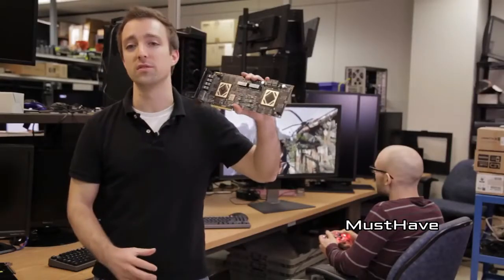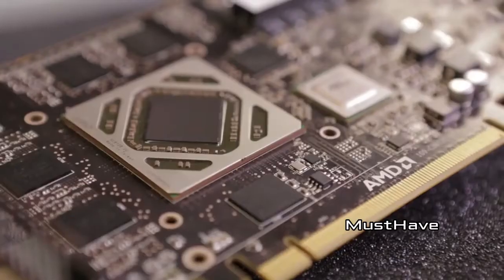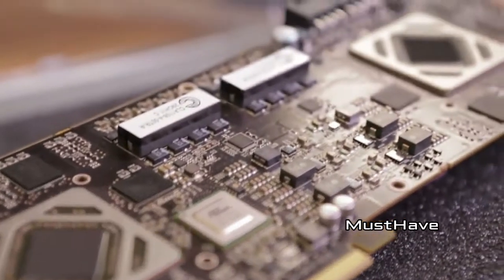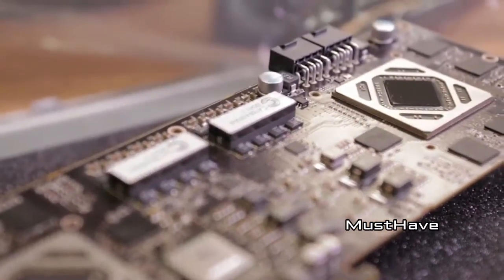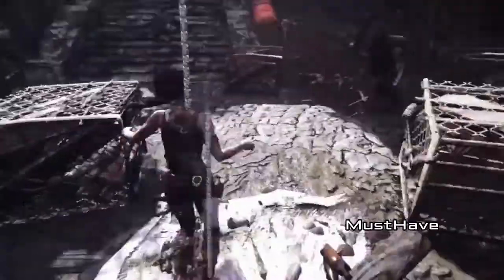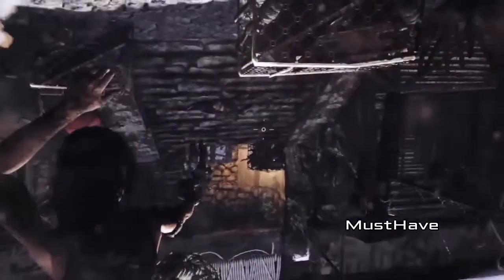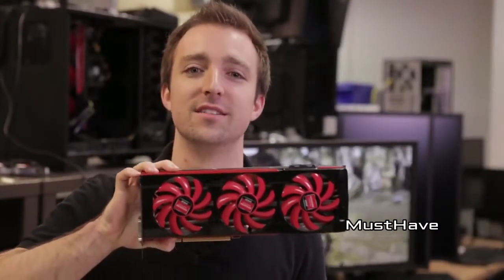Top 7 GPU's (graphic cards) to mine ethereum and other cryptocurrency in the end of 2018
Looking for a date?

For the lowest electricity and high hash rate, one and only GeForce GTX 1070.

For the lowest electricity and high hash rate, AMD Radeon RX 580

For the lowest electricity and high hash rate, AMD Radeon RX 480

For the lowest electricity and high hash rate, AMD Radeon RX 470

For the highest hash rate and high watts, possibly the R9 290

For the Hash Rate and electricity + cheap cost R9 380

For the highest hash rate per GPU, the answer is the AMD HD 7990